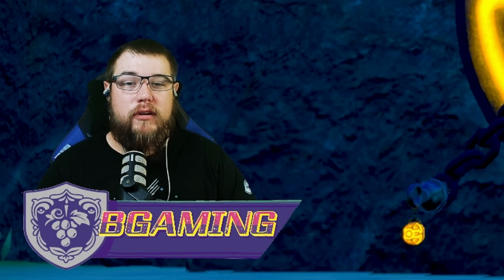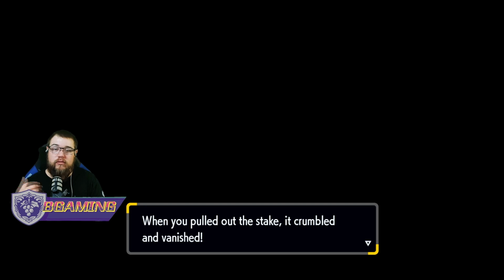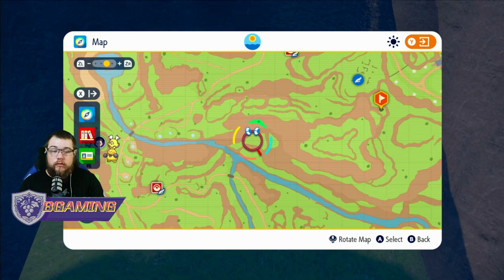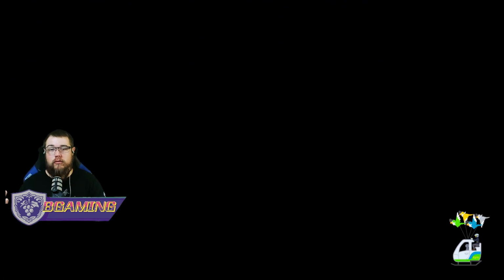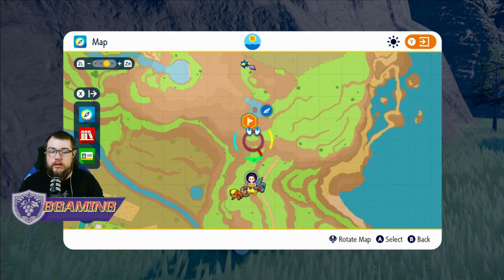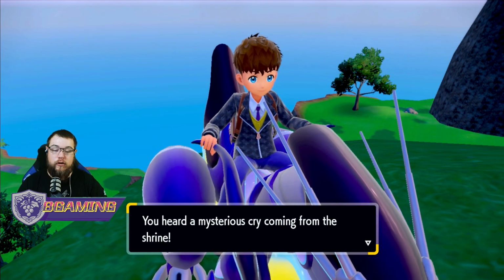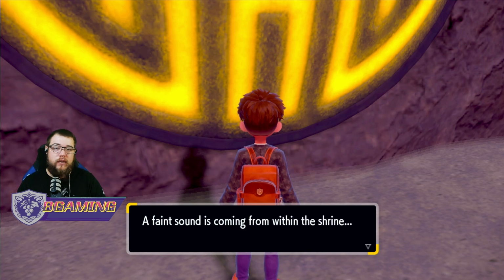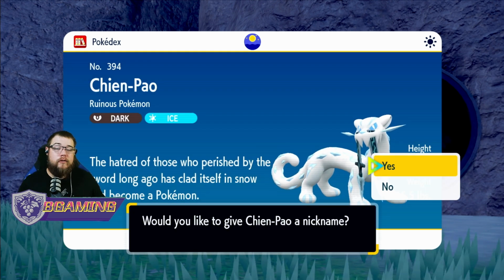Uncovering the Secret: Chien-Pao & 8 Stake Locations Guide in Pokémon Scarlet & Violet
Want to catch Chien-Pao and find all 8 Stake Locations in Pokémon Scarlet and Violet? Watch this video for a step-by-step guide on how to unlock these treasures of ruin!